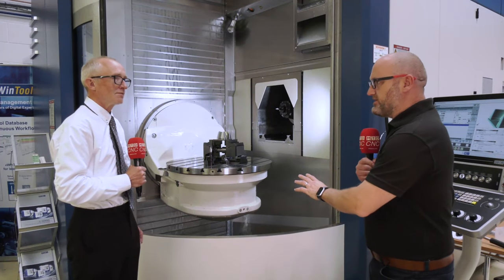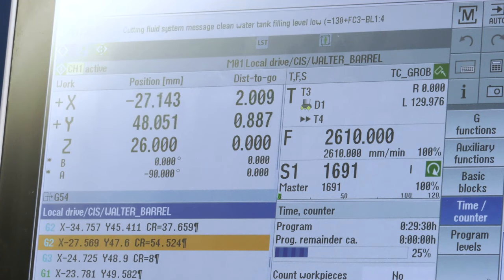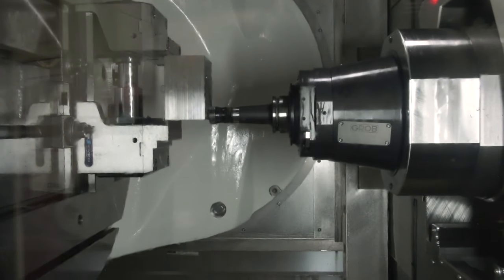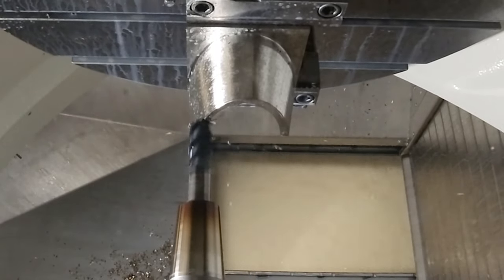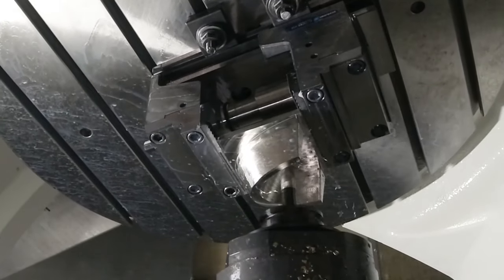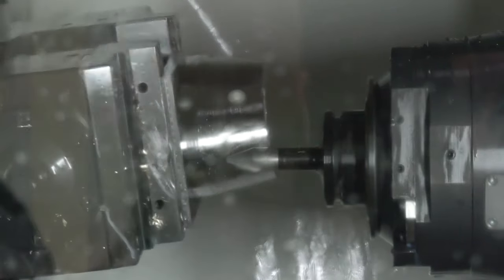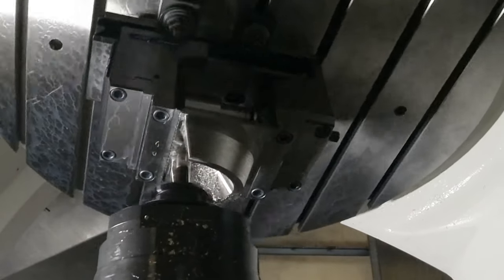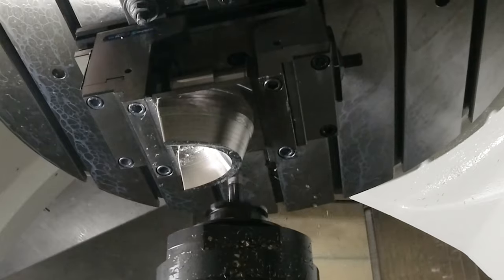High feed milling and barrel milling on a Grob - Walter Tools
In this impressive video, we take a look at high feed milling and segment milling (barrel milling) solutions from Walter Tools.
Many tools are used during this demo, so please take a look.